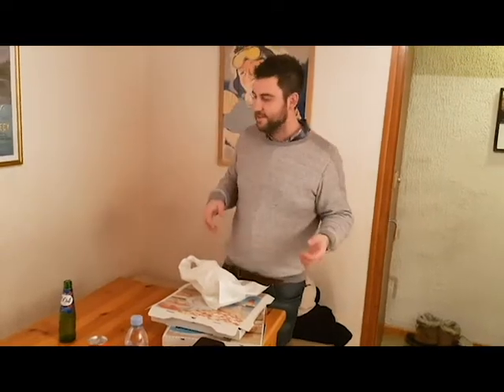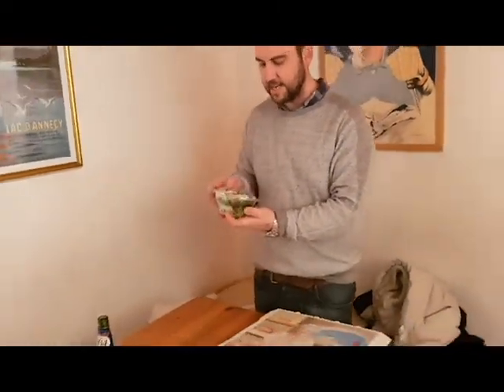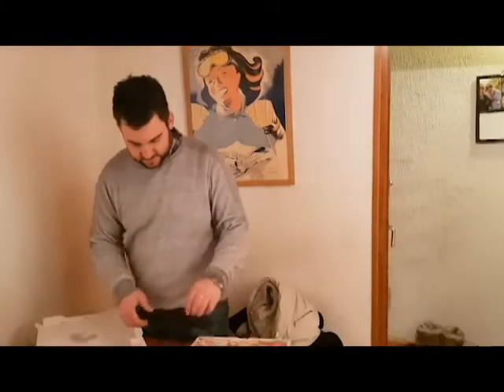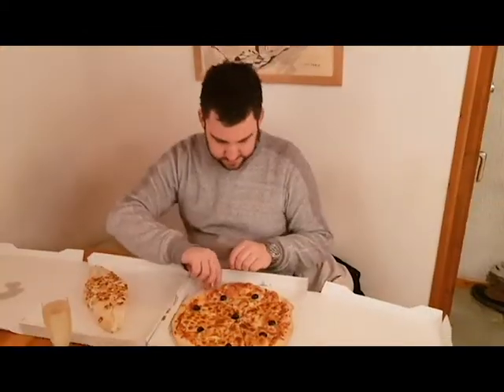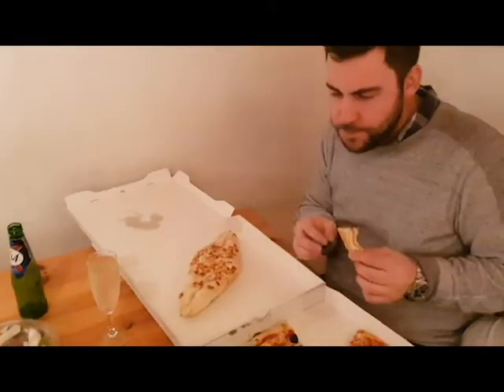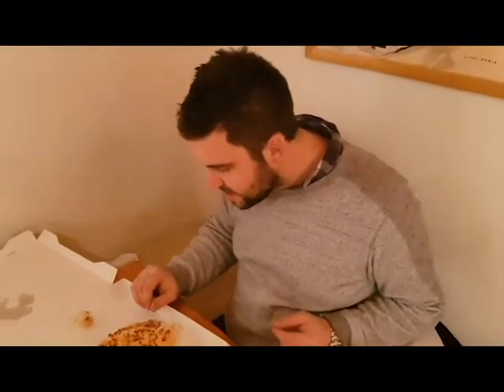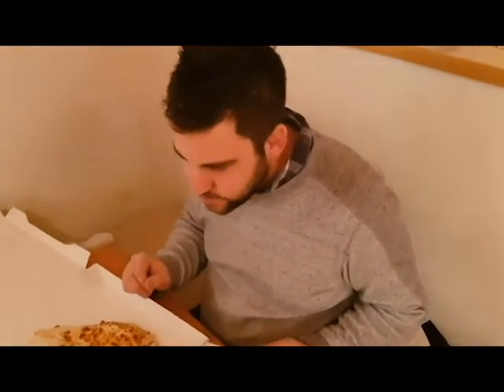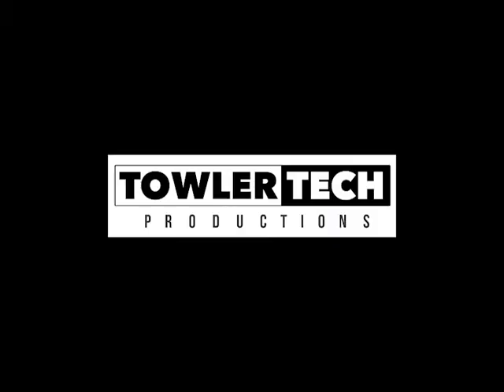Drunk Food Review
Drunk chef reviewing food in Morzine France